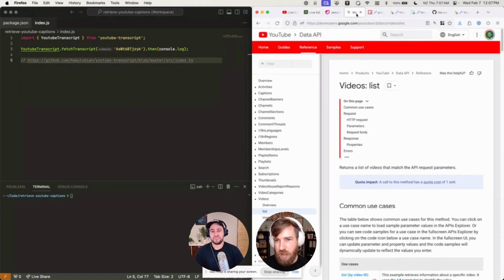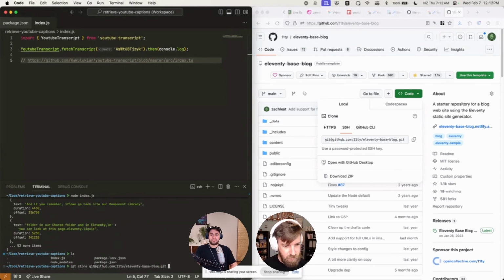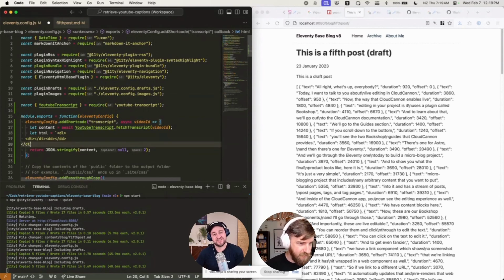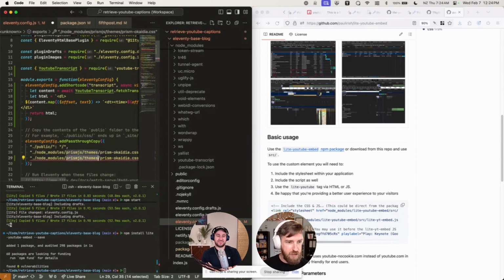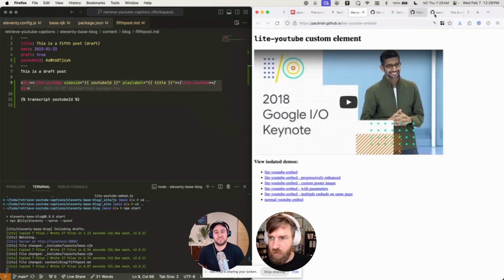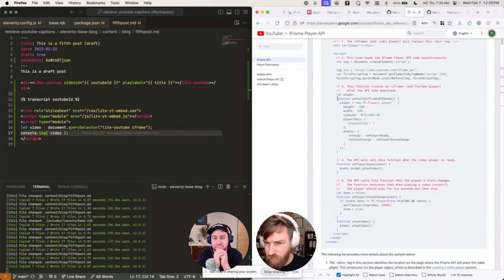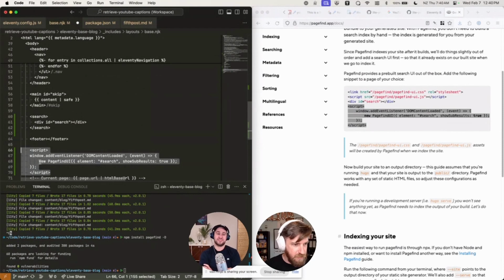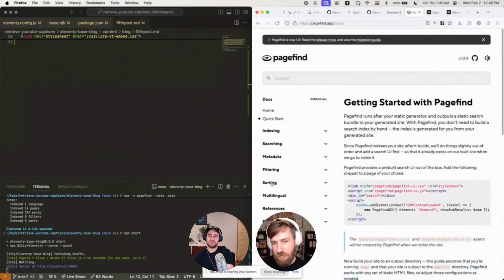Building an 11ty plugin to output the transcription of a YouTube Video - Zach and Mike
Join Zach and Mike in this live stream recording as they dive into building a plugin for 11ty, a simpler static site generator. In this episode, they embark on a coding adventure to create a custom 11ty plugin that automatically outputs the transcription of a YouTube video.